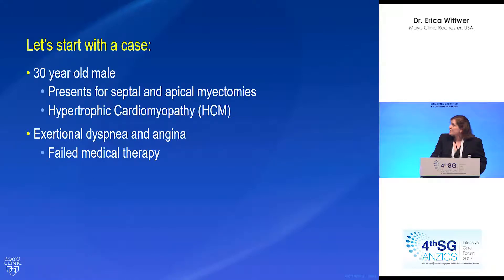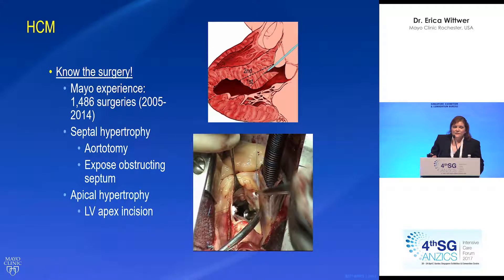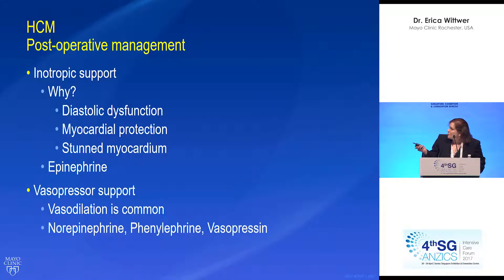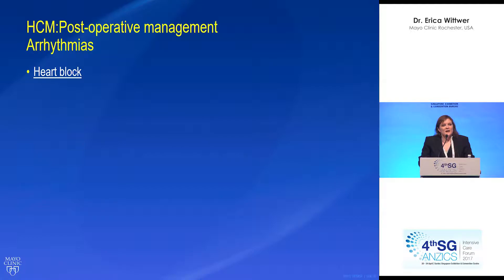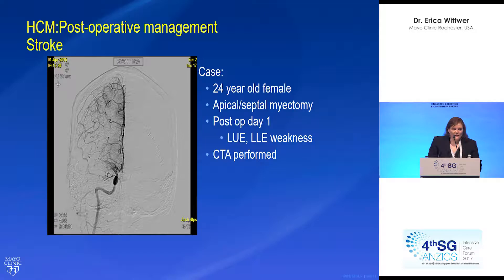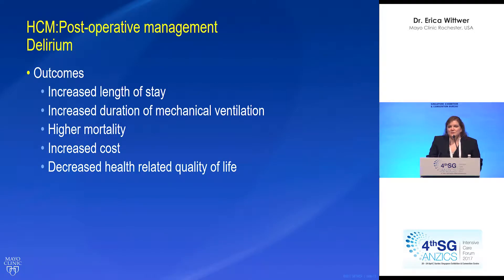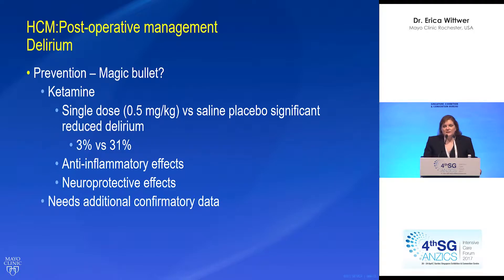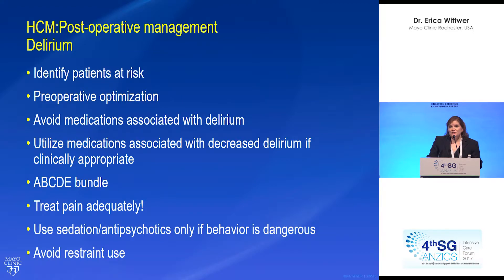Erica Wittwer - Cardiac Surgical ICU Pearls & Pitfalls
Erica Wittwer (Mayo Clinic, Rochester, MN, USA), medical director of the Cardiac Surgical ICU on the pearls and pitfalls of the unit. Presented at SGANZICS 2017